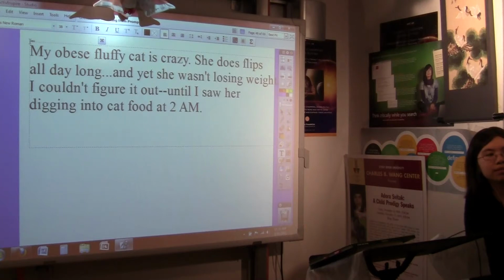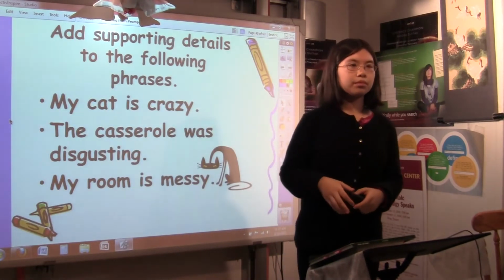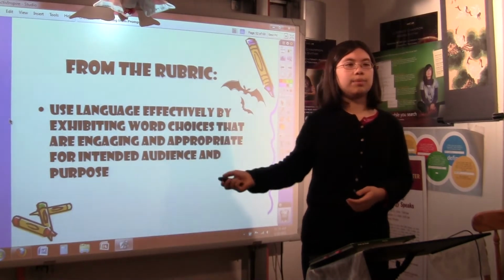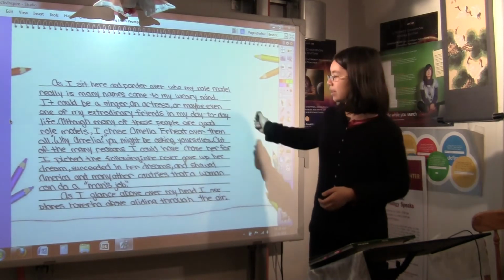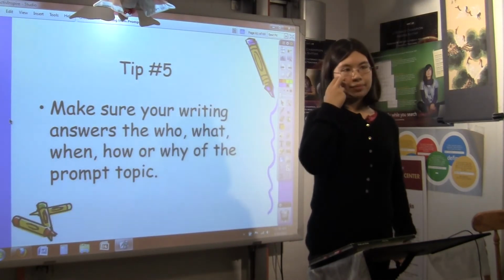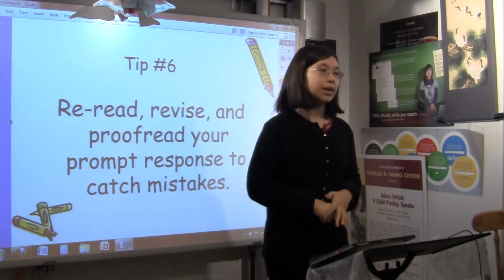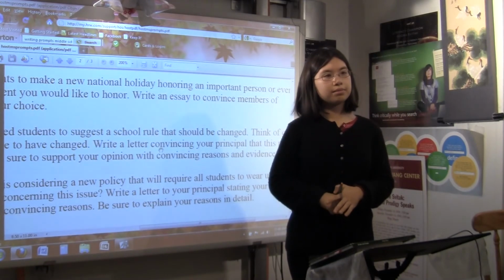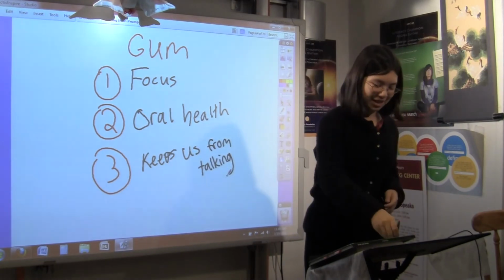Acing Your State Writing Test and Beyond Part 2 fifth grade